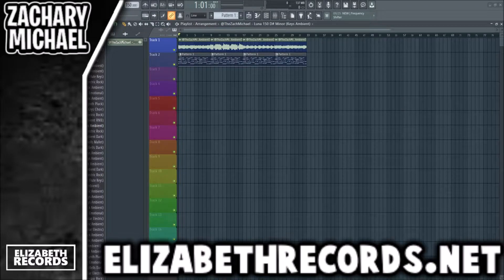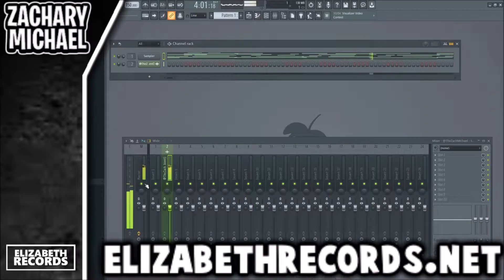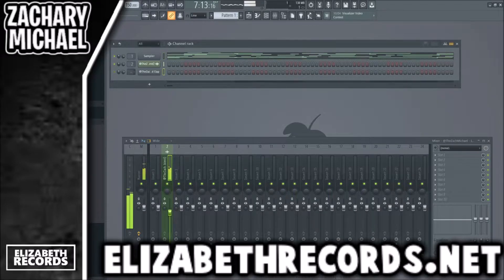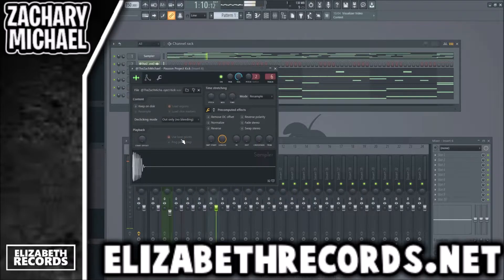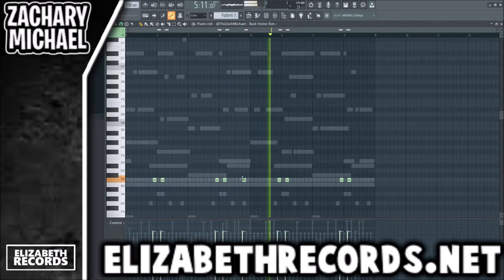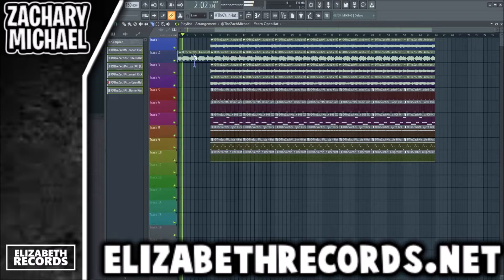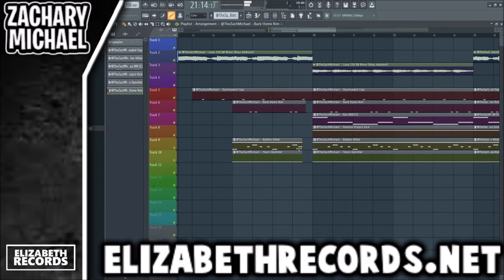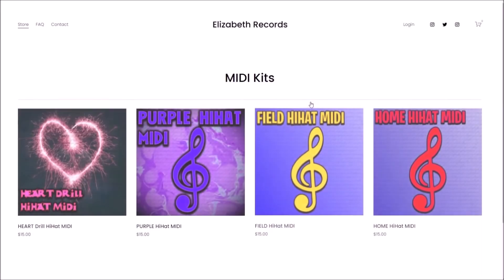MAKING a BEAT using an AMBIENT KEY MELODY (FL Studio)